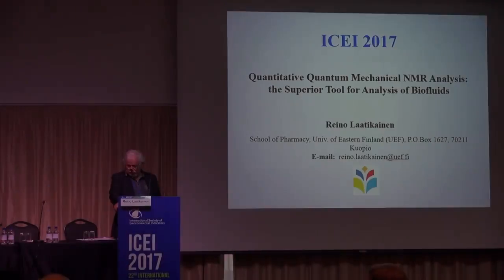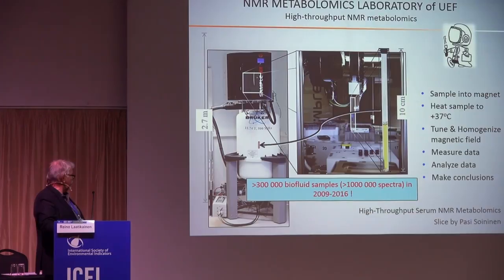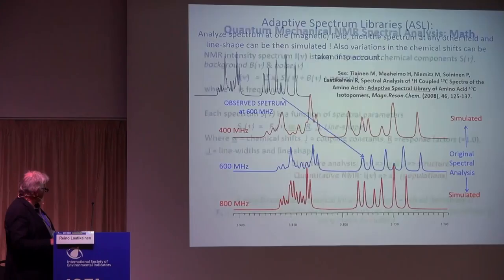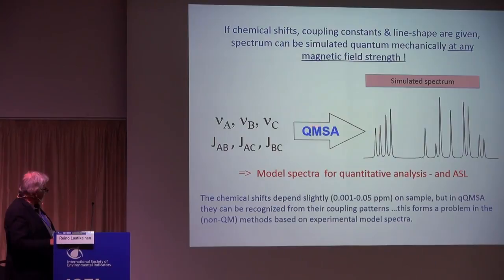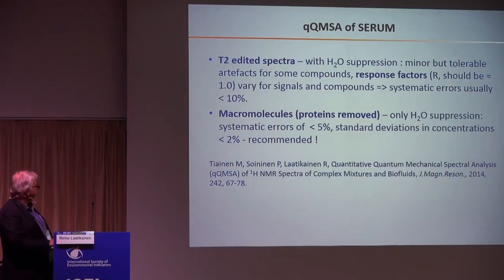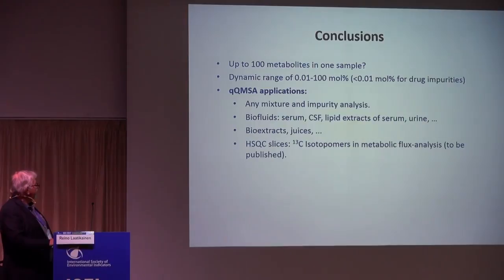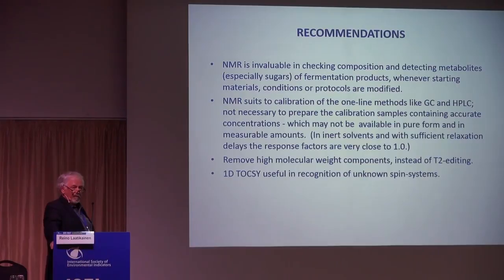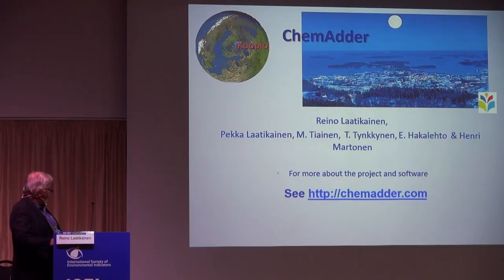Reino Laatikainen at ICEI 2017